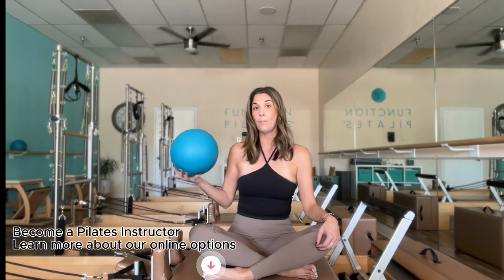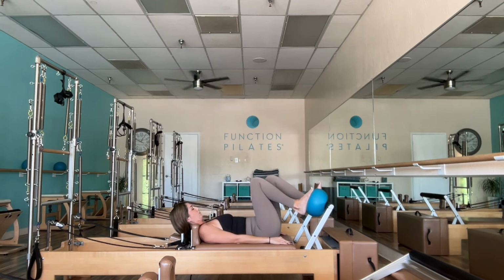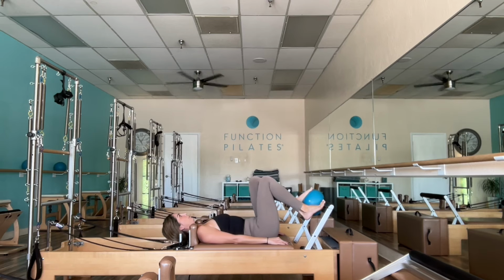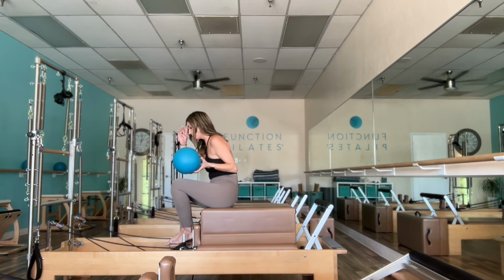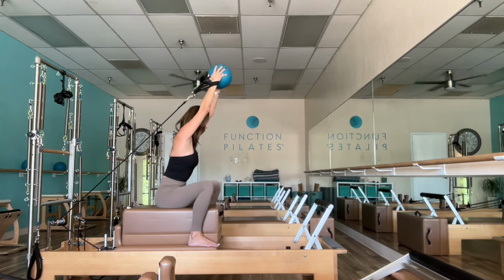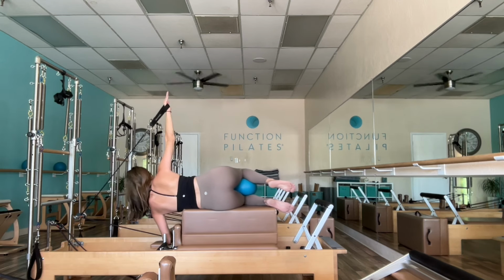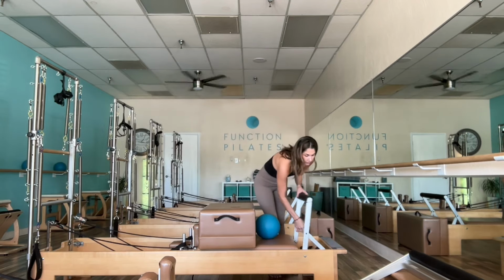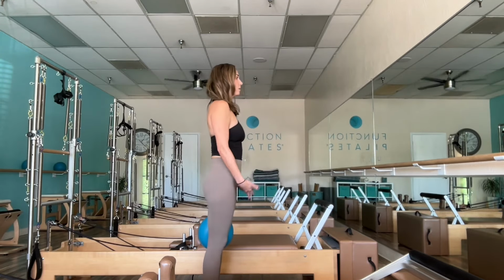Reformer Workout ~ Create Overall Symmetry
In this weeks workout, we will create overall symmetry with a small ball to identify the body's dominant and weak sides. The ball is used as a tool to feel into each exercise with careful control and self-awareness. With the awareness will assist in where you body is out of alignment or feeling fatigued. This is not for a beginner.

✨ Become a Pilates Instructor!

Staying Connected:

Follow Vanessa on Instagram! @functionpilates

Follow Function Pilates on Facebook!